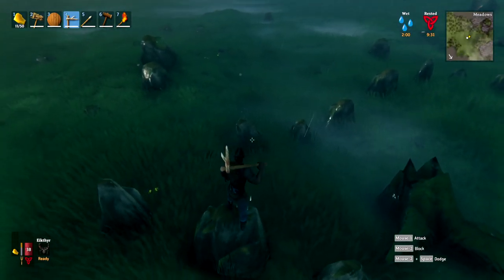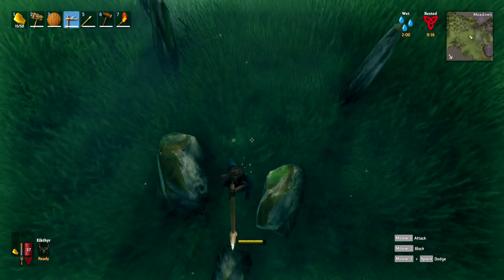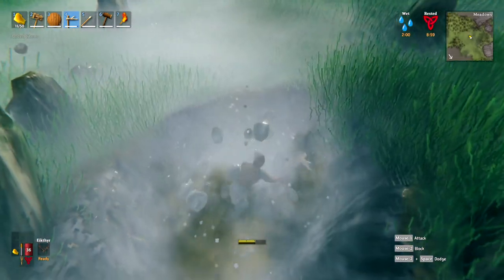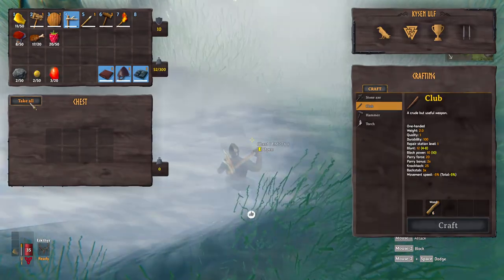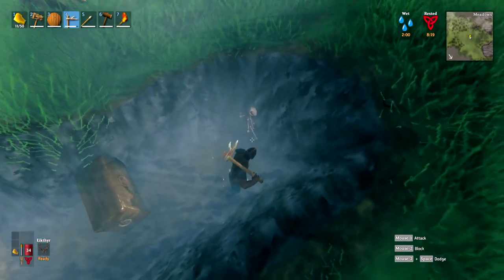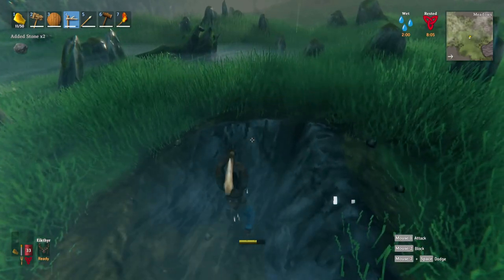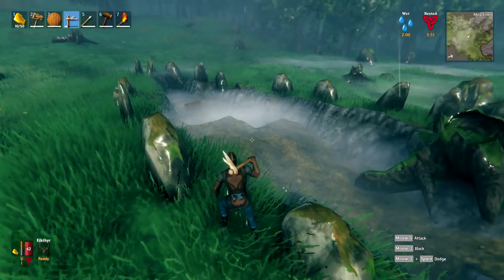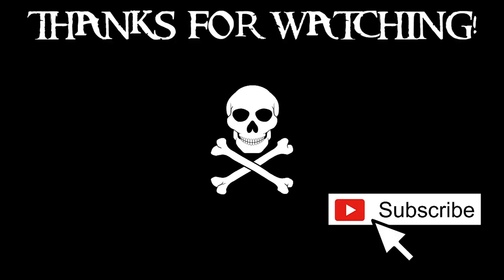Valheim - How To Find Buried Treasure!